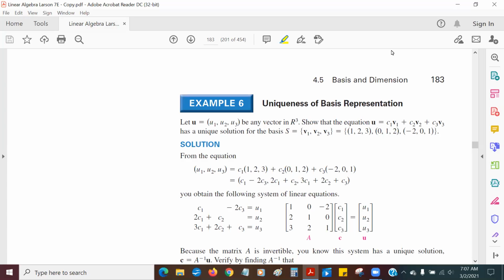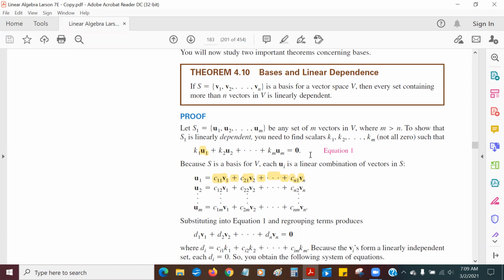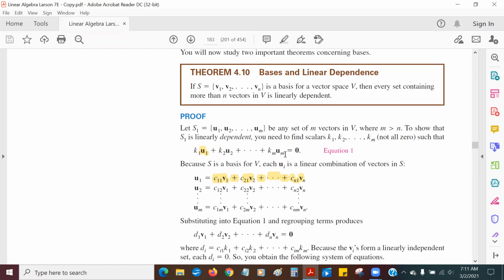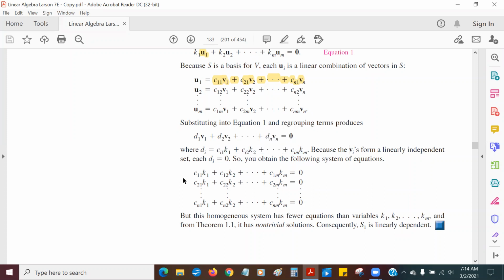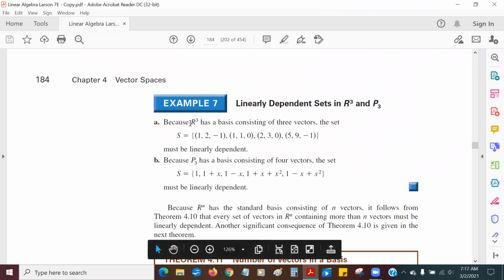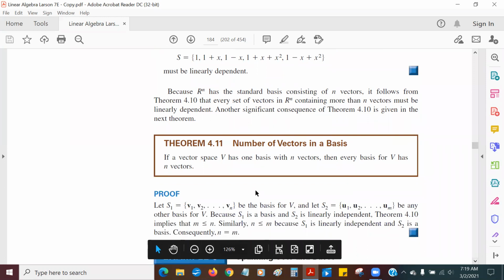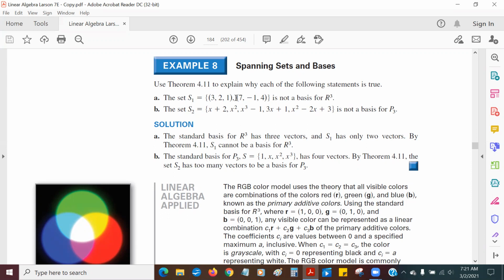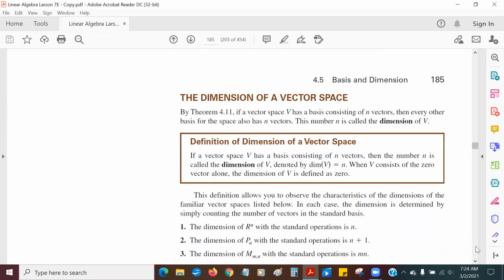4.5 pt2 Basis